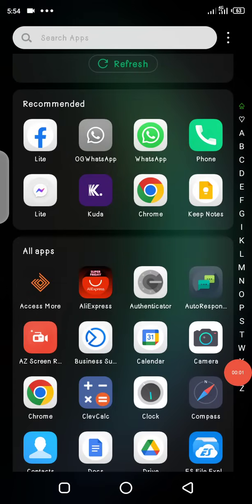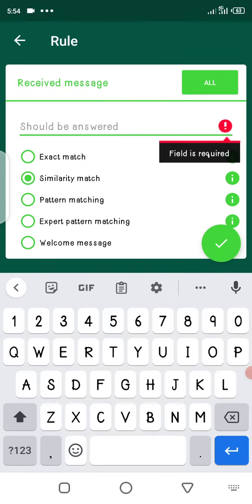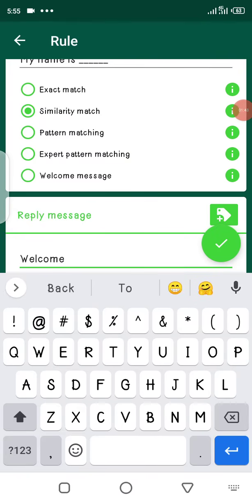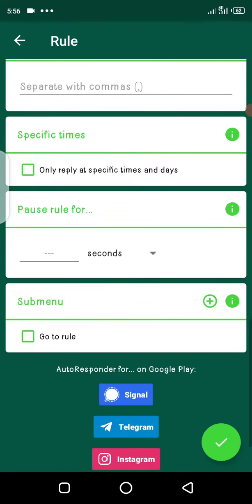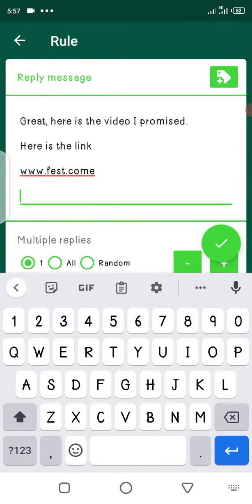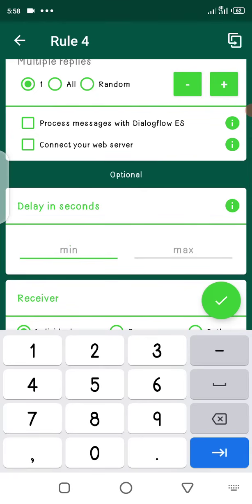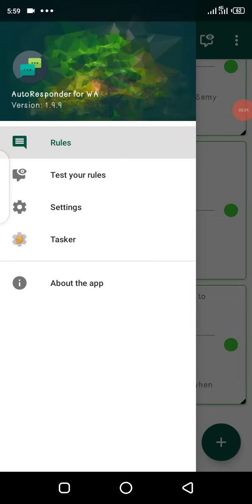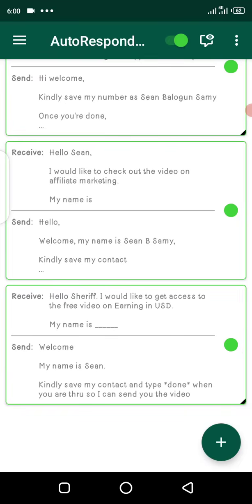How To Setup A WhatsApp AutoResponder App In 2023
In this video, you"ll learn how to set up and configure the WhatsApp autoresponder app to easily reply to people on your behalf.

This is specifically great for vendors who sell using WhatsApp, Lead generation, for internet marketers, and others who use WhatsApp on a daily basis to interract with prospects and customers.

JOIN my FREE CHANNEL where I share Strategies Daily To Make Money

Learn how to register your business on google maps and search

learn how to create a fully online business even if you don't have a product

Book a free consultation call to get solutions for your small or medium business